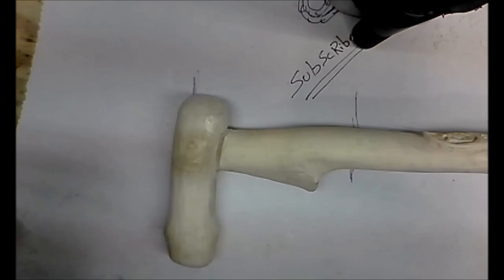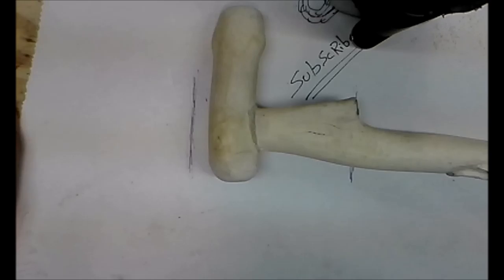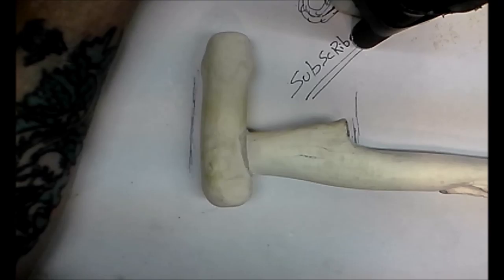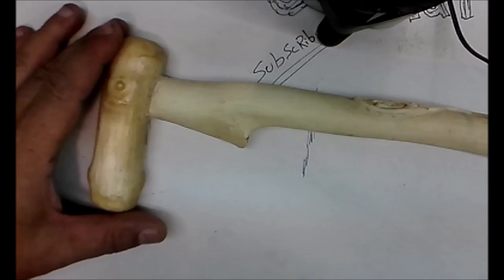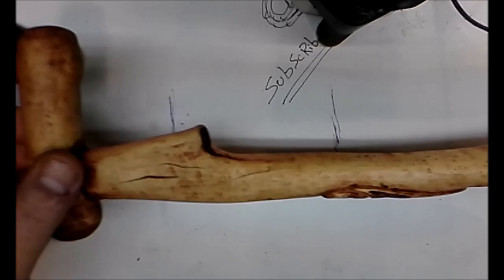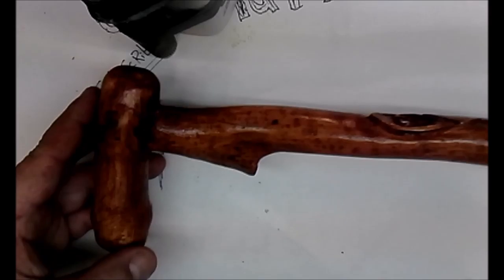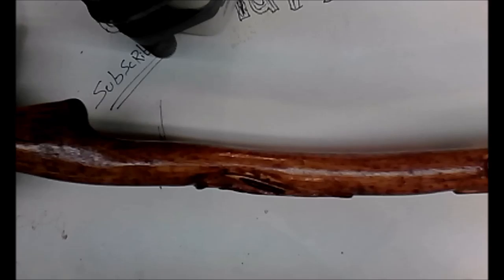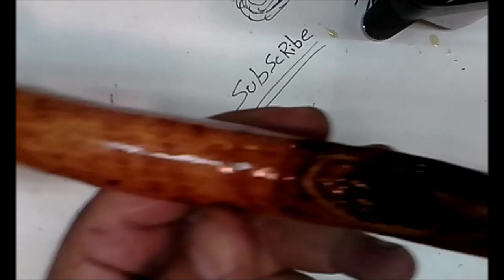diy walking stick for lilly time lapse part 4 final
diy walking stick for lilly time lapse part 4.watch me carve out a walking stick for my little niece for Halloween .hope you enjoy the video .subscribe for more of my videos .